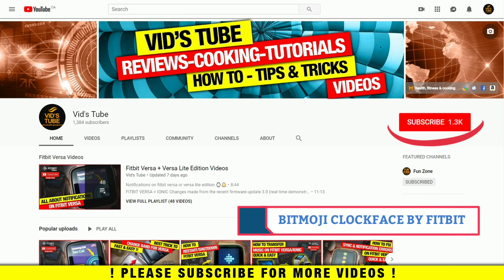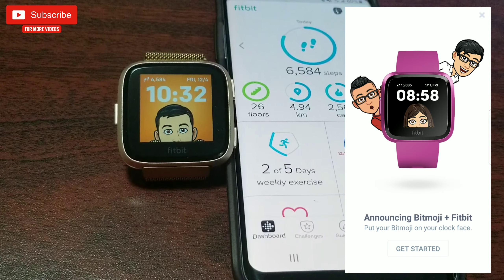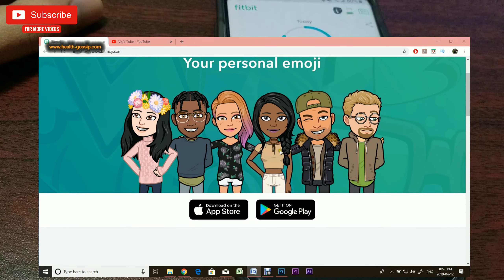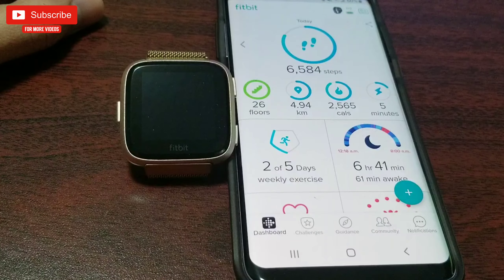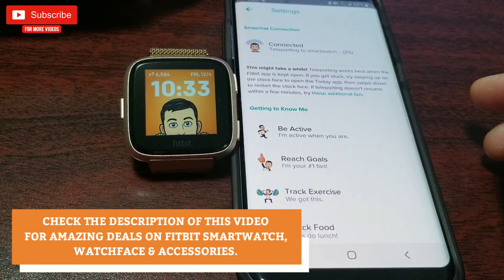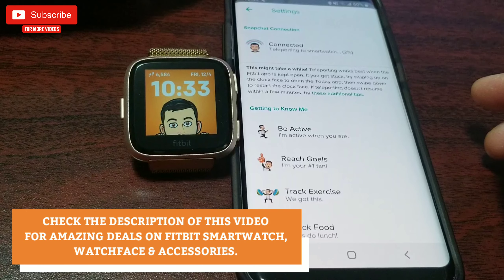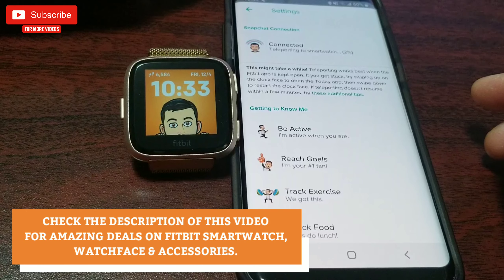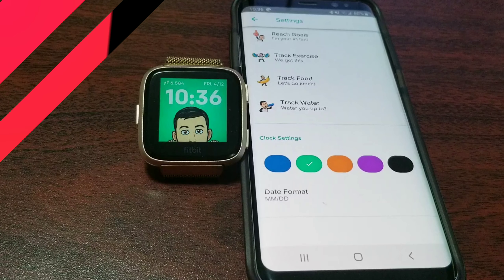BitMoji Clock Face Review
This watchface will work about the same for any fitbit versa family smartwatch including the latest fitbit sense, fitbit versa 3, fitbit versa 2, versa lite edition. Fitbit partners up with Bitmoji/Snapchat & introduces this intuitive bitmoji clockface which dynamically updates your custom bimoji based on your activity & stats. In this video I have done a review video for this Bitmoji clockface.

✳️ WATCHFACE SALE FOR FITBIT VERSA SENSE, VERSA 3, VERSA 2, VERSA LITE EDITION